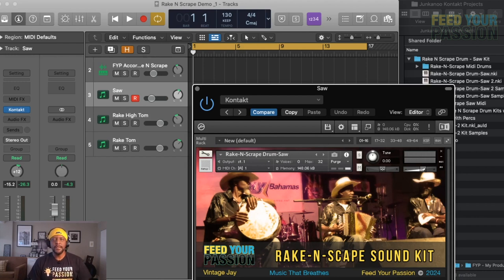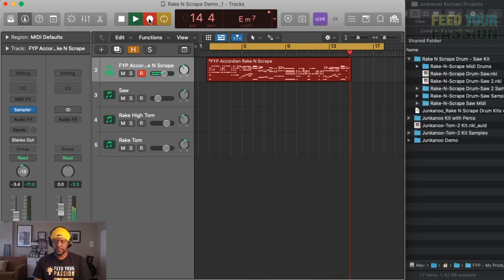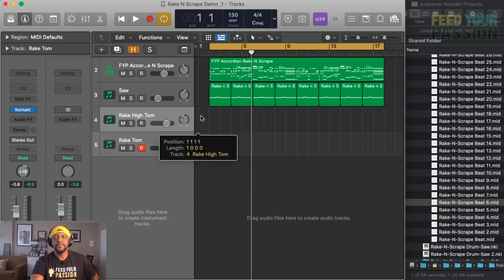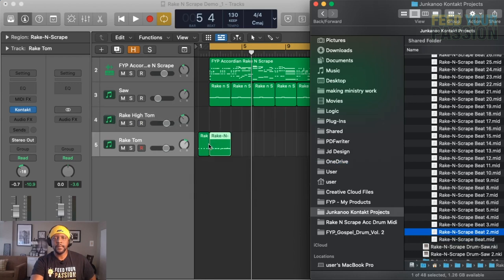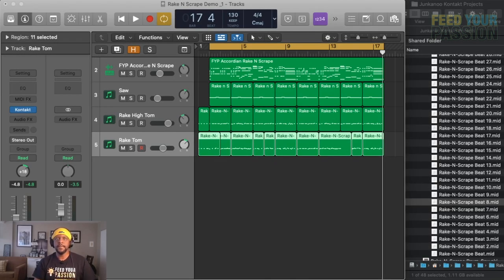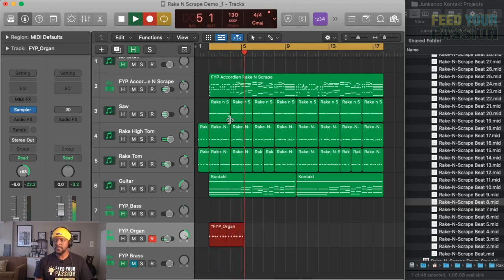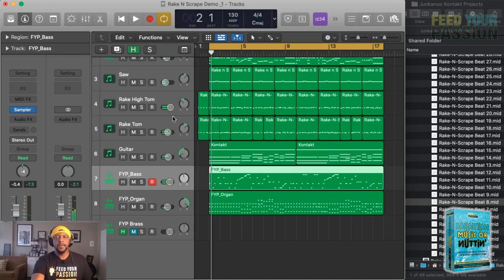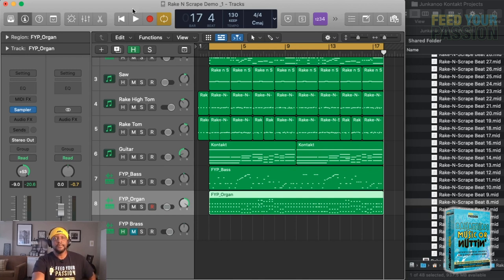How To Make Bahamian Rake N Scrape Music with my kontakt library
For more sounds, midi or sheet music.